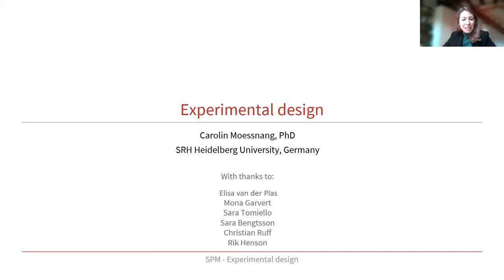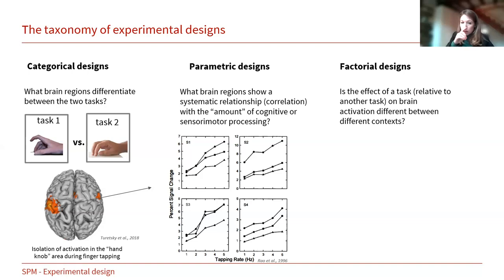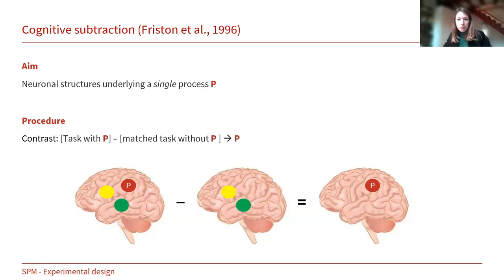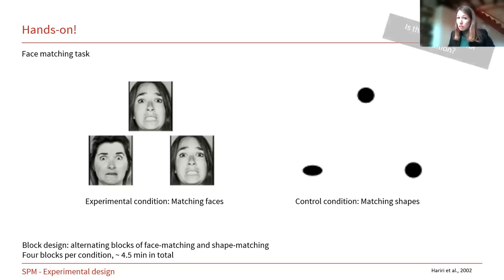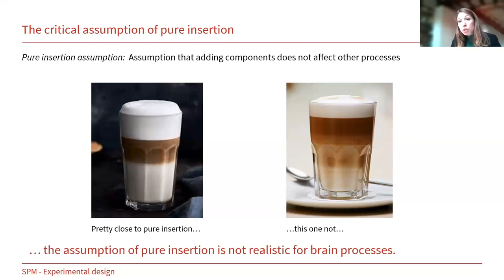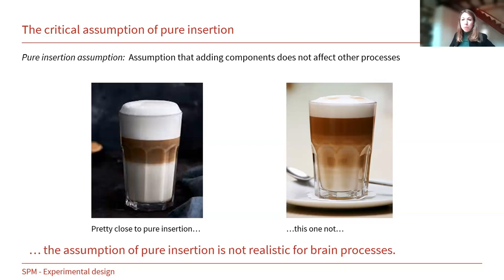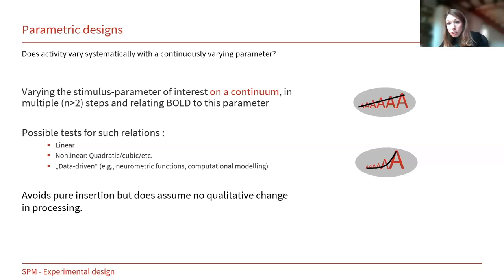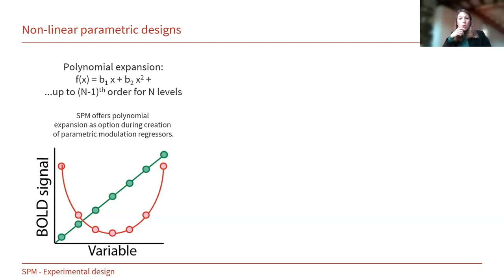Experimental Design (extended version) | Dr Carolin Moessnang | SPM for fMRI and VBM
Dr Carolin Moessnang describes the importance of appropriate experimental design in imaging research.